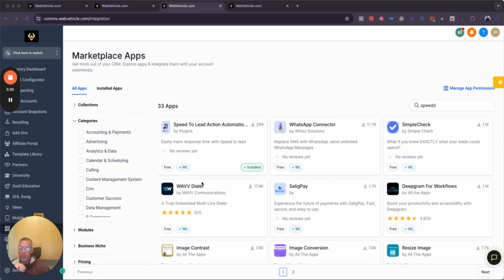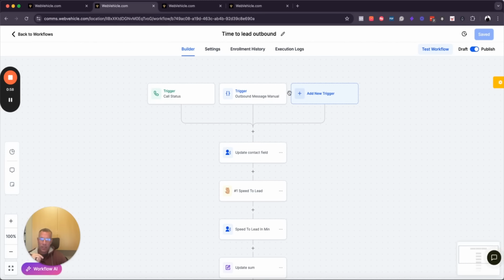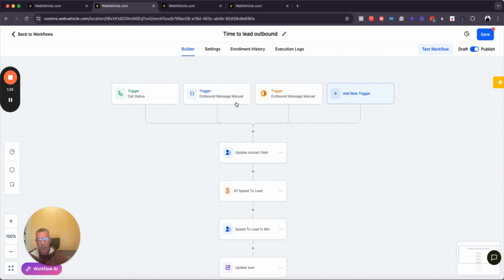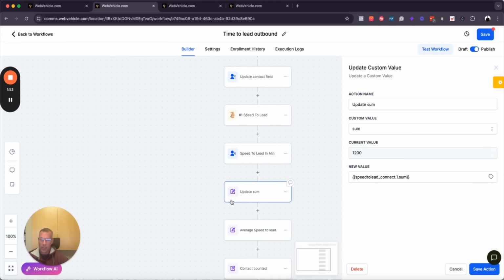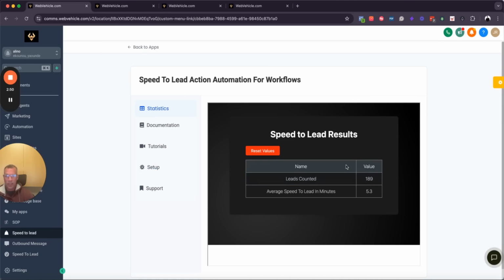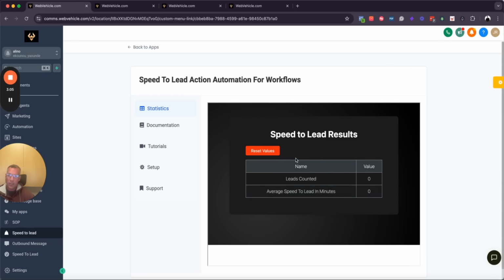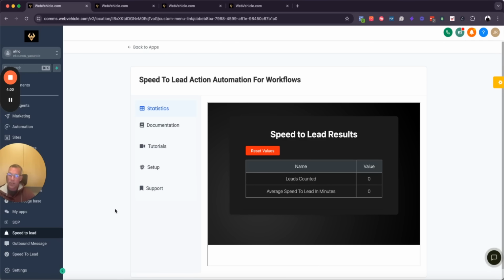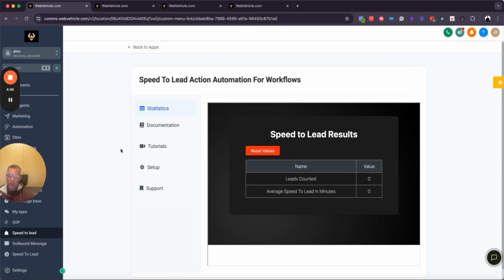How to Track Speed to Lead in HighLevel with This Free Snapshot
Tired of not knowing how long it takes your clients to reach their leads in GoHighLevel? We built a free "Speed to Lead" app and snapshot that gives you real-time insights on exactly that — and it's now available in the HighLevel App Marketplace!

✅ Installs in minutes
✅ Tracks first contact time automatically
✅ Uses custom fields and custom values + workflow math
✅ View lead contact speed by sub-account
✅ Works seamlessly with manual messages and calls
✅ 100% Free

In this video, we’ll show you:
00:00 - Why we built Speed to Lead
00:48 - How to install and activate the app
01:20 - What’s in the included snapshot
02:05 - How it tracks contact speed via custom fields
03:10 - How to view Speed to Lead stats by sub-account
04:00 - BONUS: Reset tool to pull live stats

📲 Install directly from the HighLevel Agency or Sub-Account App Marketplace by searching “Speed the Lead”.